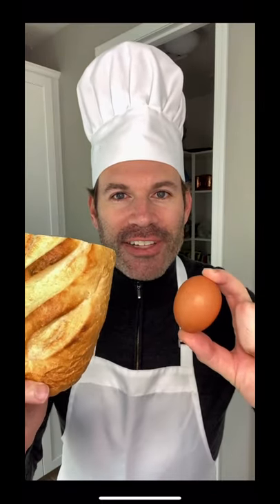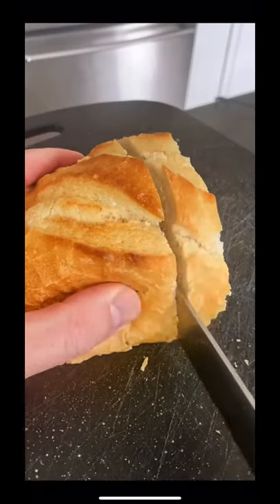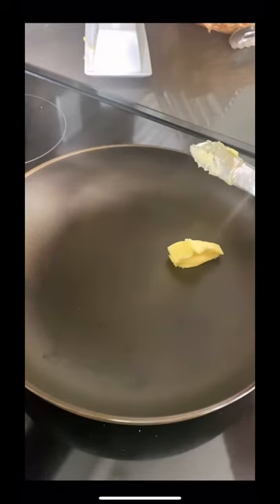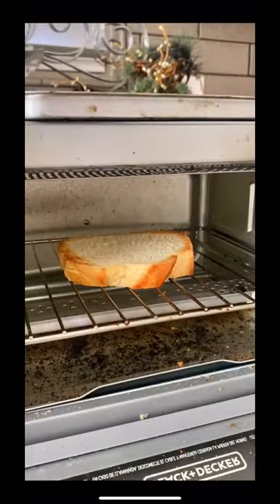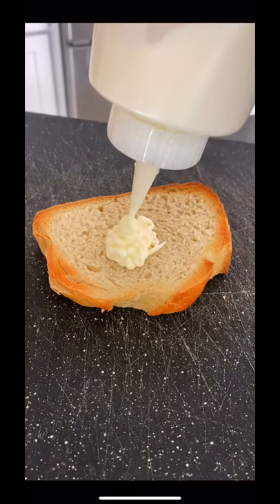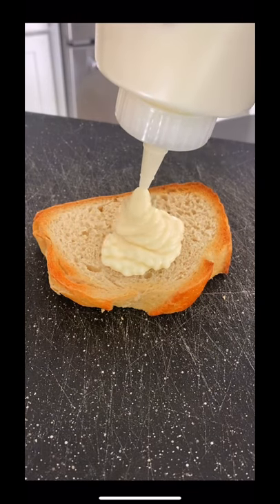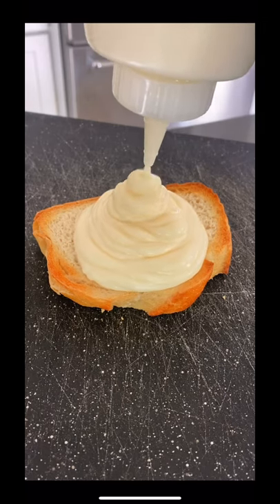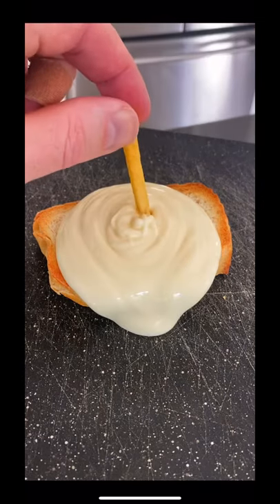How France makes toast?